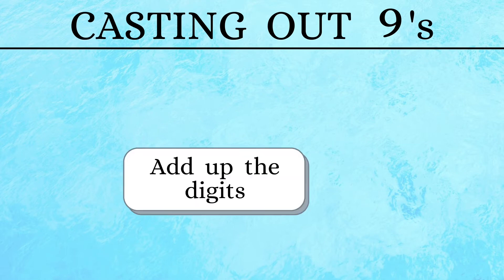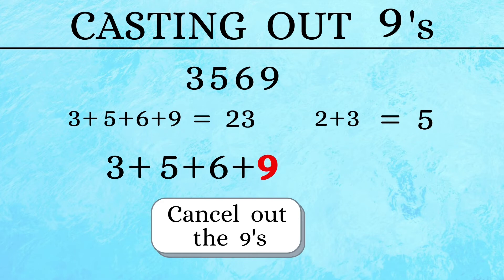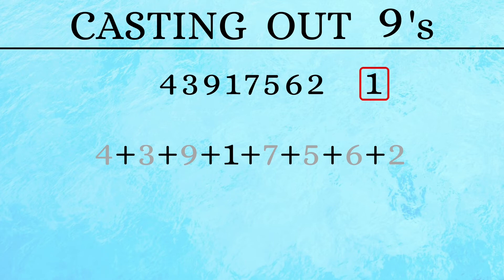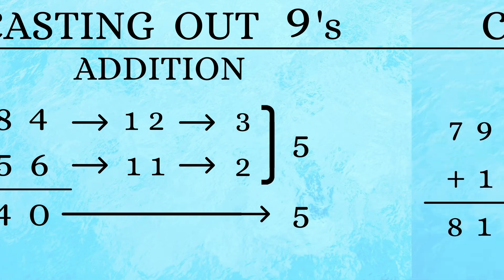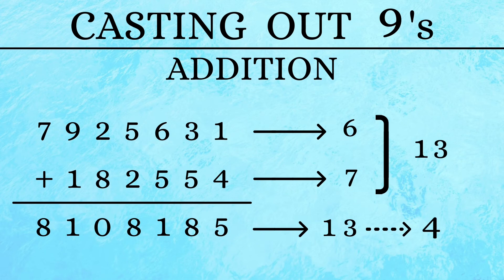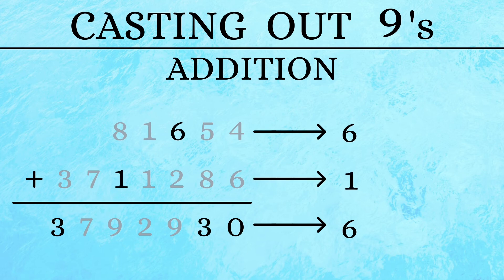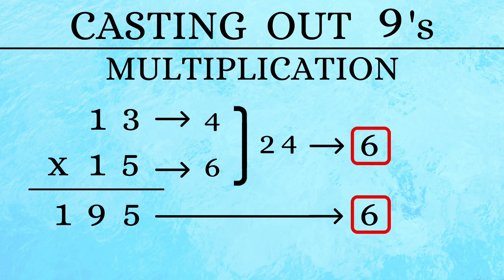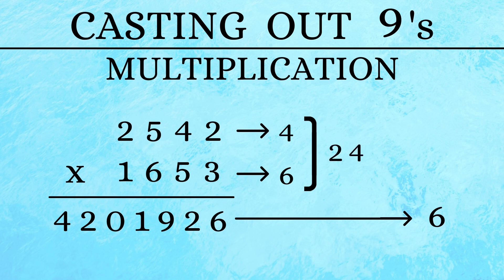CASTING OUT 9s - Easy trick to check arithmetic calculations- Casting out 9's - Amazing Maths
CANT FINISH YOUR EXAMS ON TIME? Try this.

Maths exams always take us a lot of time to complete mainly because we have to check out our calculations multiple times.
And many a times, we dont identify the mistake done, but rather do the same mistake again while checking.
That does cost us time and marks as well. here is an easy technique to check out your arithmetic answers, and identify mistakes.

CASTING out 9s
Explained for Addition and Multiplication

Time Stamps:
0:00 Introduction
1:15 Shortcut - Casting out 9's
1:47 Adding digits of a larger number
2:44 Easy trick to verify simple addition
3:42 Addition of 2 large numbers
5:01 Identify mistakes
6:19 Verify simple multiplication
7:21 Multiplication of 2 large numbers.